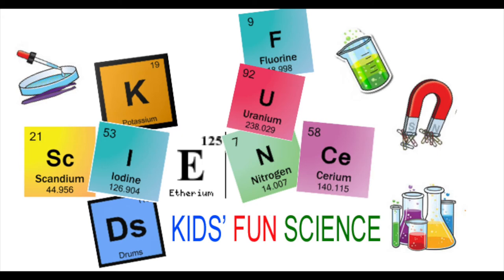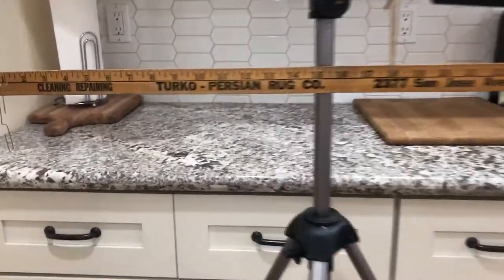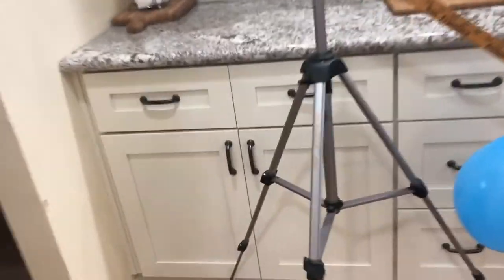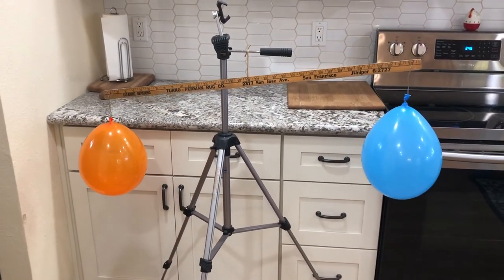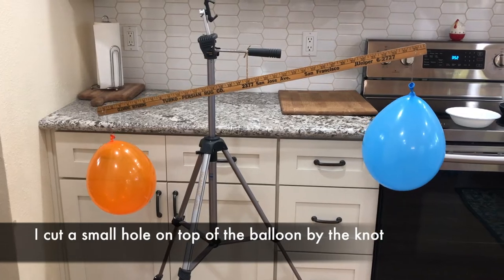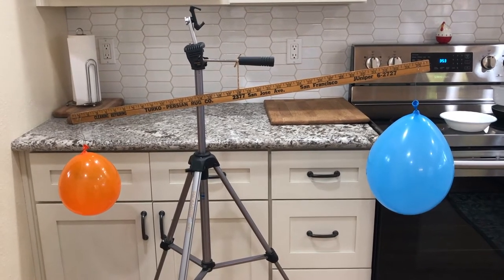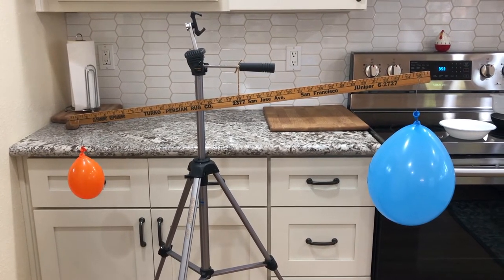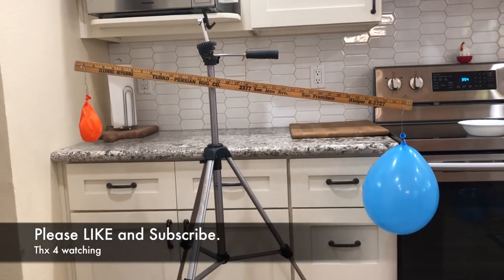Does air have weight?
Chapters
What you need 0:08
Set up Experiment 0:17
Experiment 1:05

Kids Fun Science Online Store (All money made goes back into my sceince nights)

My Filming equipment:
Cell Phone Tripod 54 inch Travel

UK Amazon
My Filming equipment:

This fun & easy experiment will test to see air does have weight. Set up a stand (I used a tripod) and a yard stick. I drilled a hole in the middle of the yardstick and 1" (3cm) from each side. Then placed a paper clip on each end. Then blew up 2 balloons and hung them on the paper clips. I had to blow a couple different balloons up so the weight was close to the same. Once I had the weight the same, I cut the top of one orange balloon (by the knot) and air started to come out. This made it look like the orange balloon that was cut (loosing air) was heavier, but it was the air escaping causing pressure pushing the orange balloon down and was misleading.

Final results air does have weight!

Once all the air was out of the orange balloon, the blue balloon (with air) show that air does have weight. Very cool.